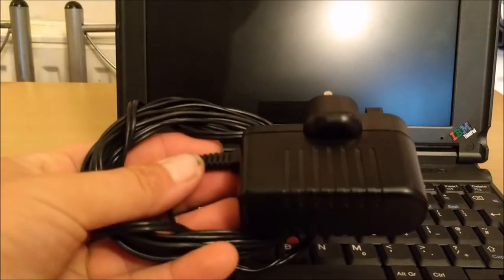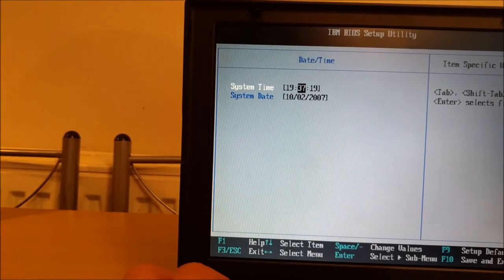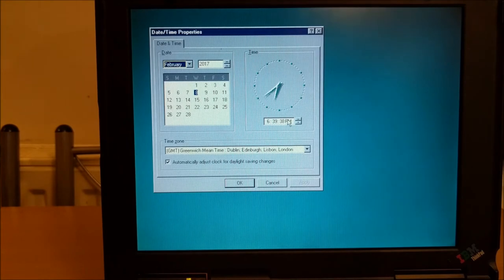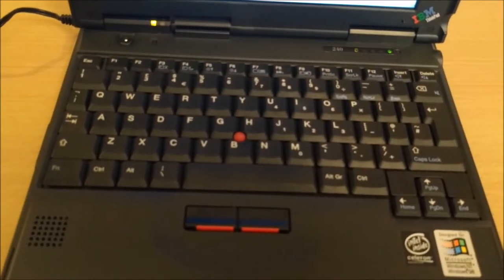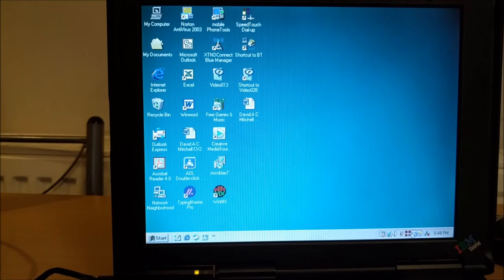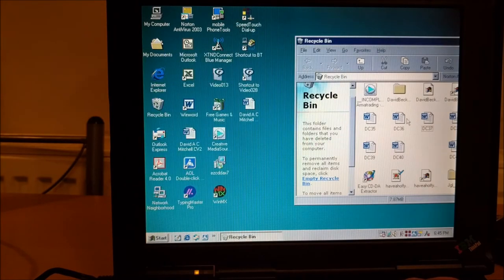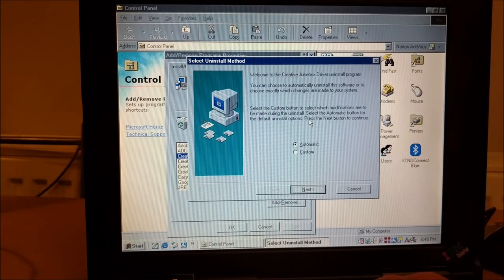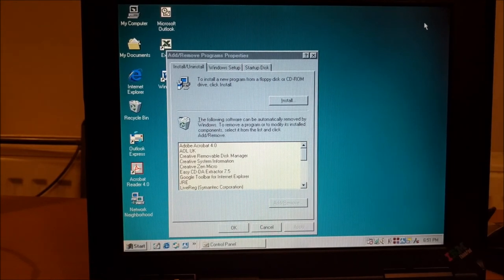Tech Corner - 1999 IBM Model 240 - Part 1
As much as I like Vacuum Cleaners as you may have noticed, I do like tinkering with technology! So when I saw this poor old Thinkpad, with no charger and sold as spares at the car boot last weekend, I had to grab it and take a look. So let's see what happens when it's charged!